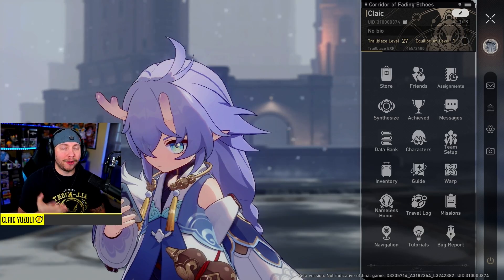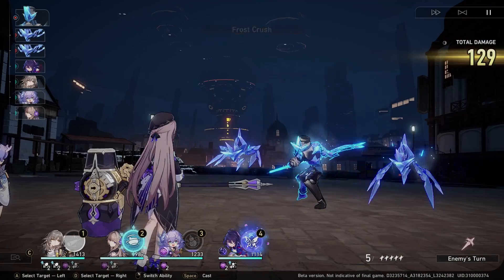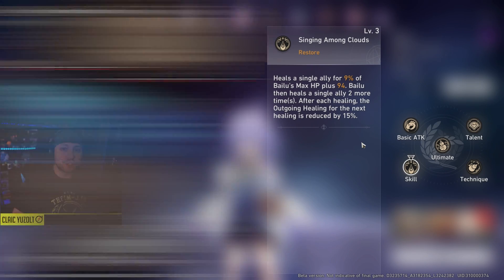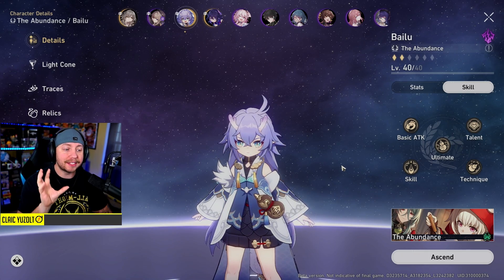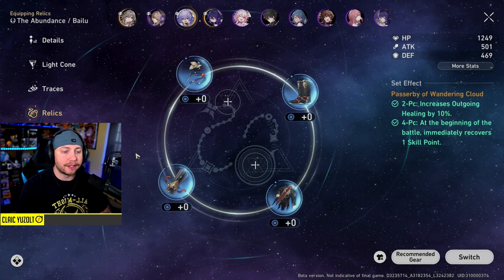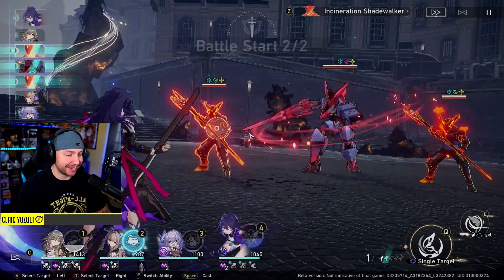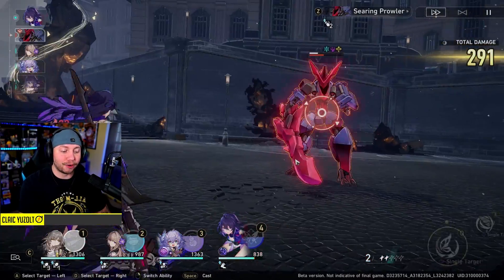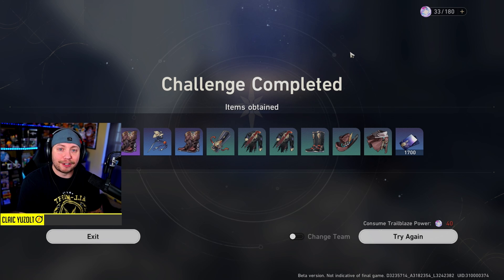Bailu is BUSTED! I DIDN'T Know She Could do THIS! Bailu First Impressions - [Honkai Star Rail]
So I got my first 5 star character in Honkai Star Rail and it turned out to be Bailu.  At first I wasn't too happy as I wanted Himeko BUT that soon would change as I learned Bailu was the best healer in Honkai Star Rail!